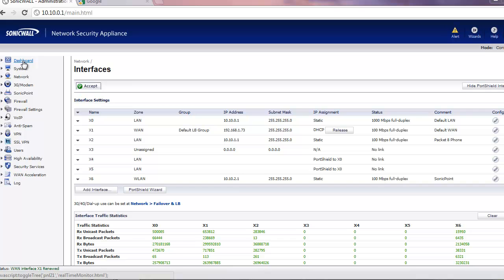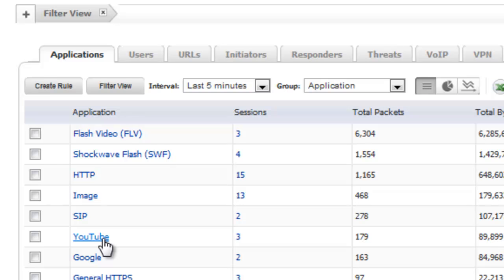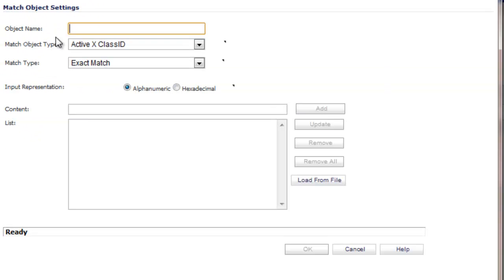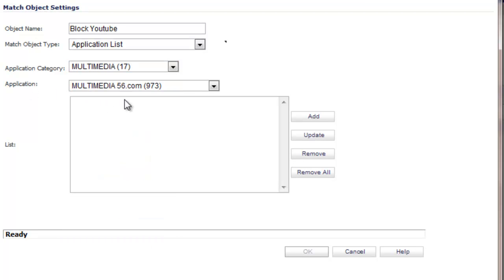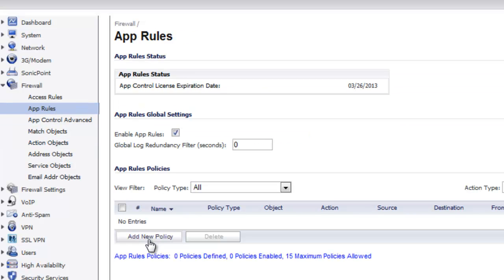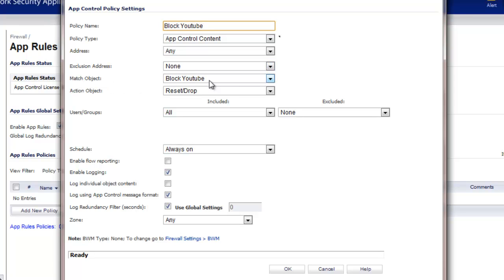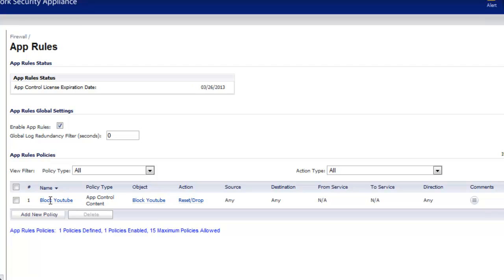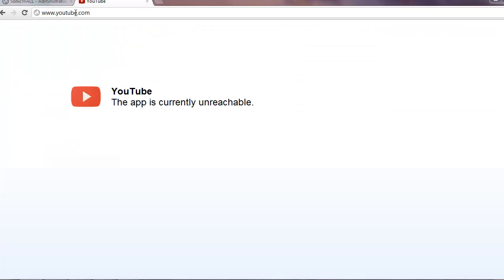Blocking YouTube with a SonicWALL Firewall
Learn how you can use the SonicWALL firewall appliance to block user access to YouTube.